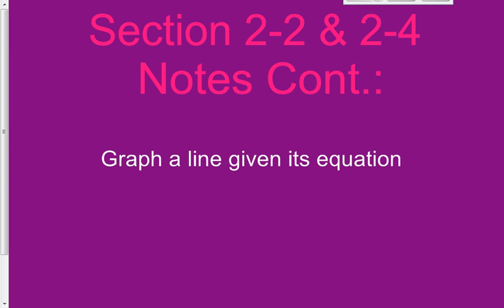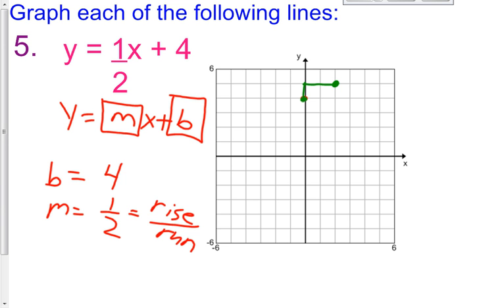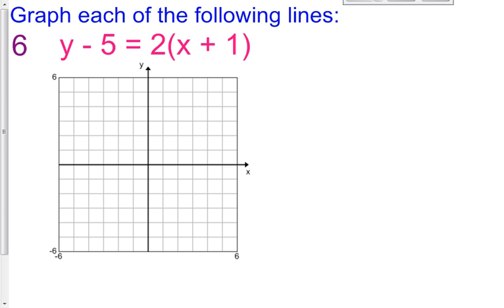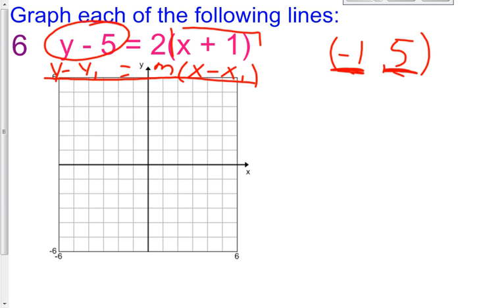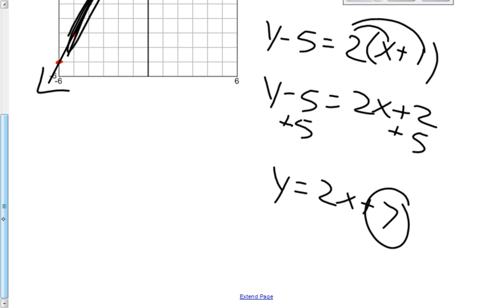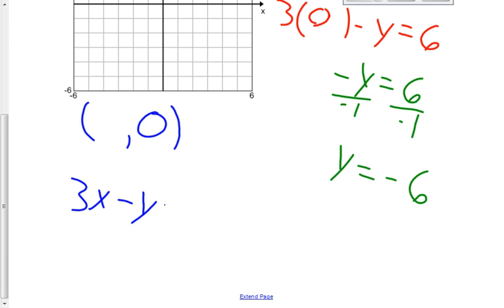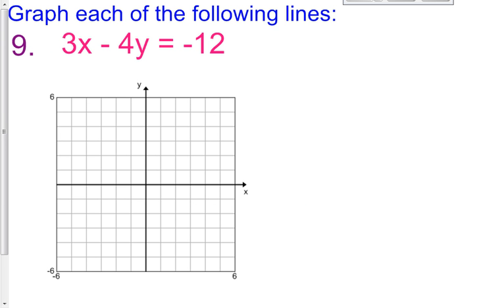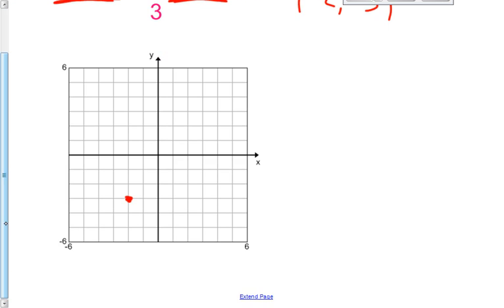2 2 and 2 4 Day 2 B Graphing lines given the equation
This video explains how to graph a line when given the equation.